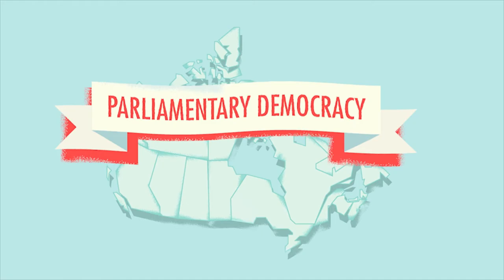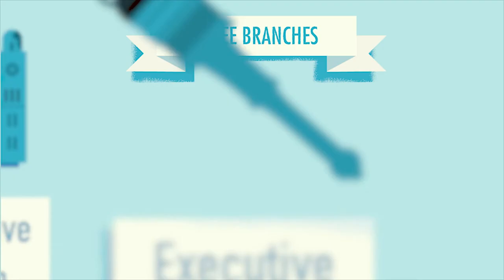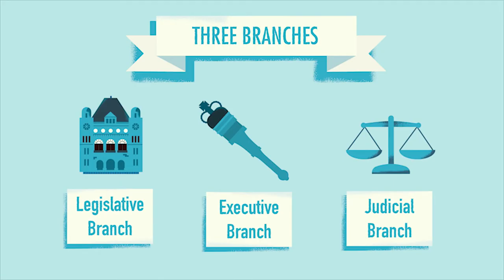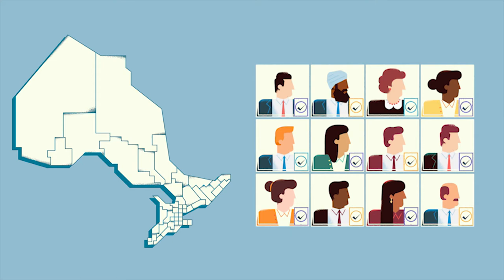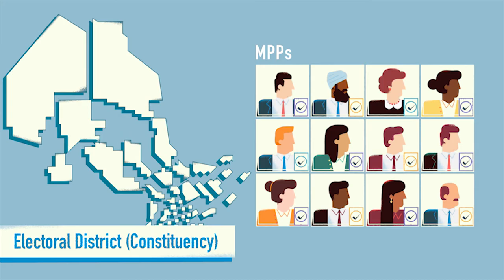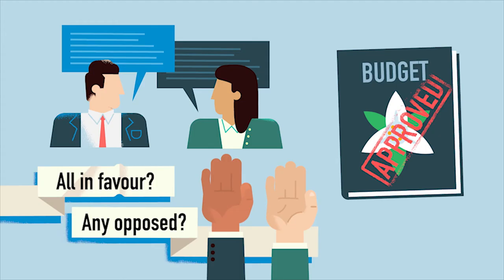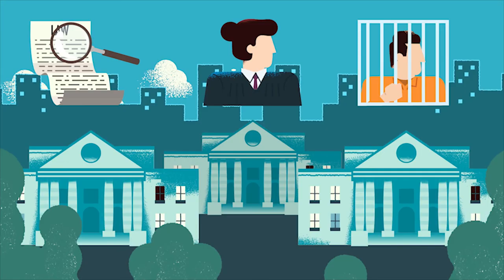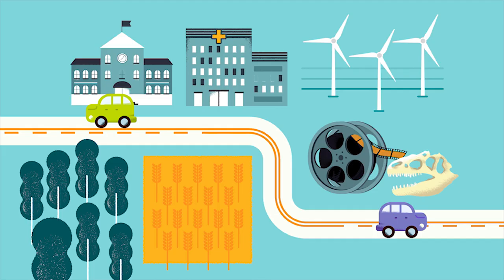Parliamentary Democracy in Ontario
What is a parliamentary democracy? How do the three branches of government work? What matters is the provincial government responsible for?